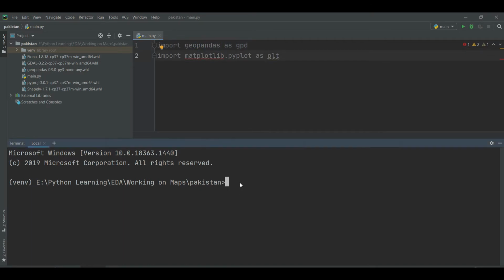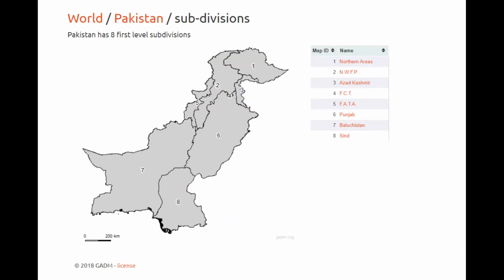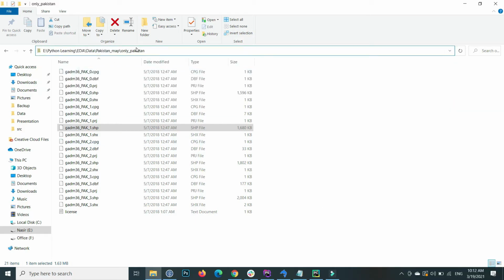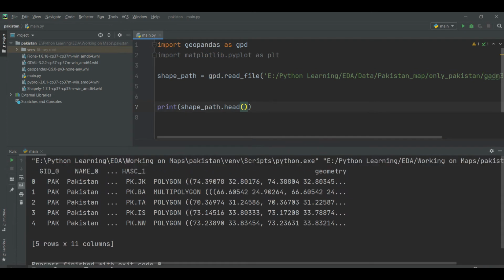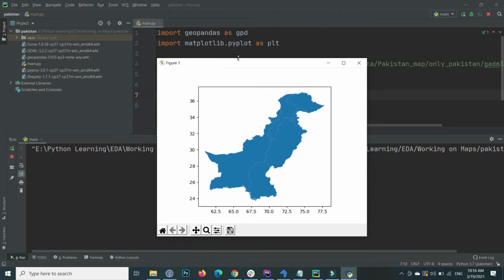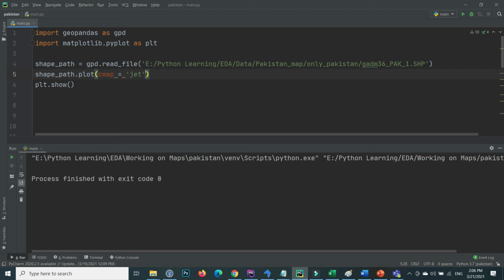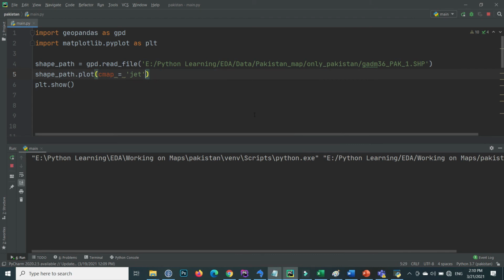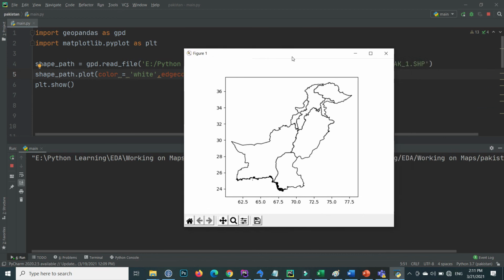02 - Read and Working on a Shape File in Geopandas | Geographic Tutorial in Python | Country Map